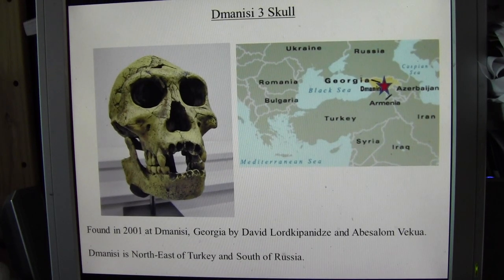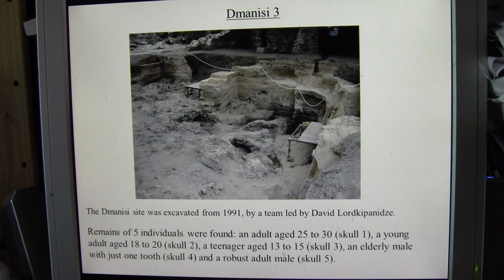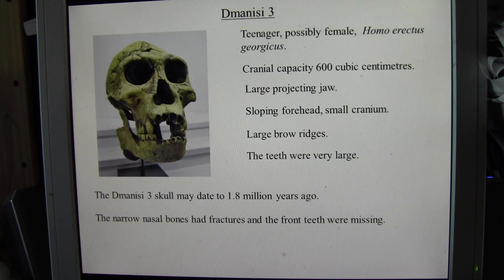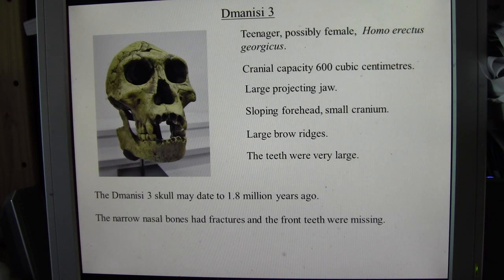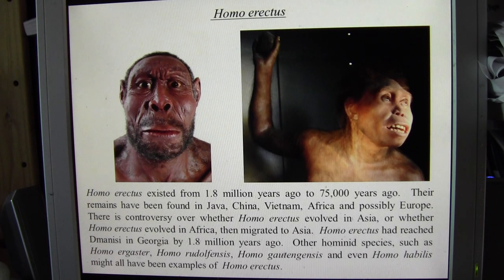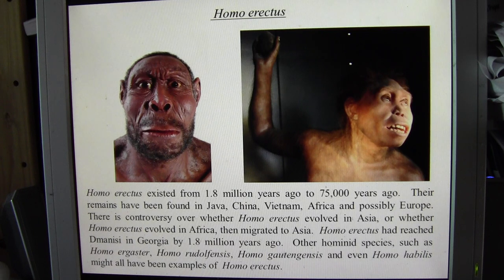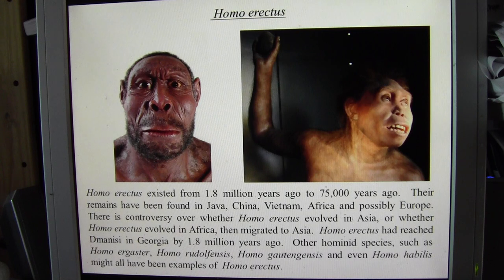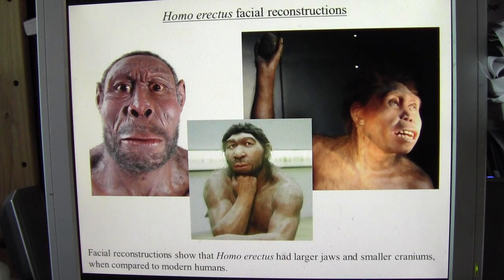Meet the ancestors... Dmanisi 3: a Homo erectus georgicus teenager with very large teeth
The Dmanisi 3 skull is an example of Homo erectus georgicus, dating back to 1.8 million years ago.  It was found in Dmanisi, Georgia, just to the North-East of Turkey and shows that hominids were present outside of Africa almost 2 million years ago.